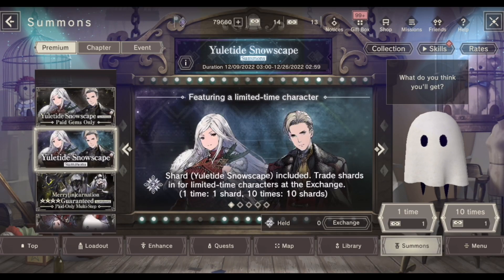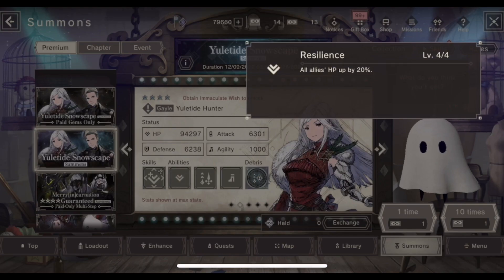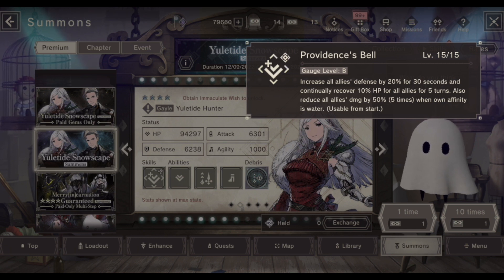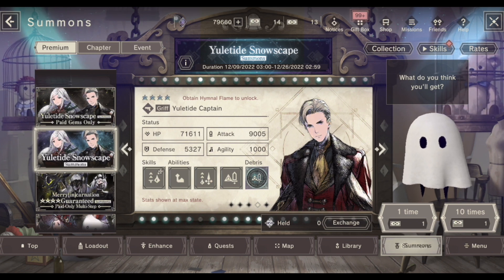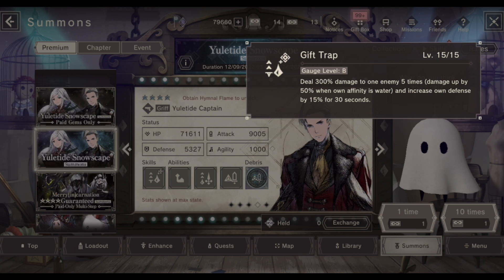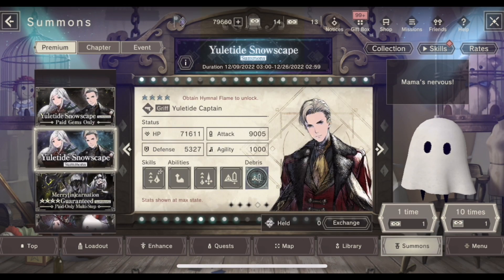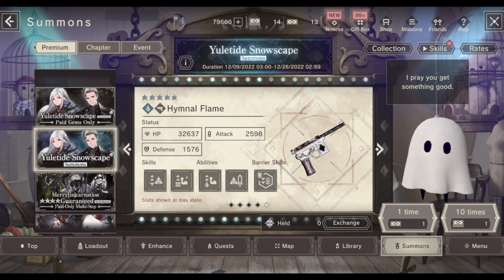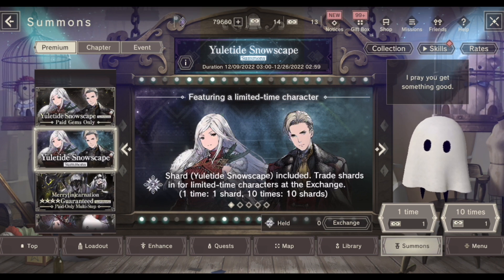Christmas Part 2! 🎄 Yul. Gayle & Griff Character Review ~ NieR Reincarnation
Alrighty guys, today we got the second christmas banner featuring yuletide hunter & captain (Gayle & Griff). How will they perform in comparison to Saryu and Priyet? Let's find out together!

Timestamps:
00:00 Game Intro
00:55 Yuletide Hunter
05:02 Gayle's 1H
05:47 Yuletide Captain
07:13 Special Mention: Bold Vigor Debris
10:40 Griff's Gun
12:05 WORTH IT?!